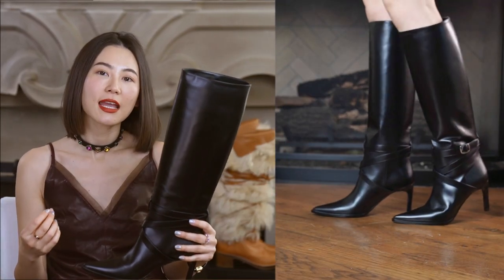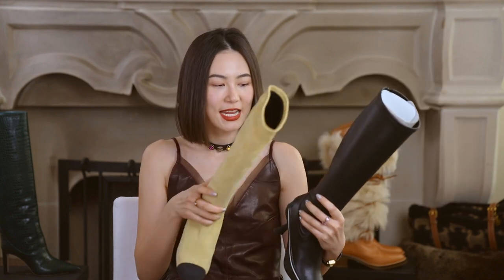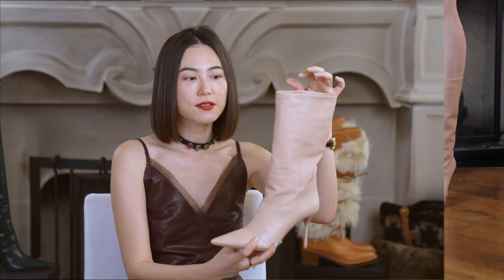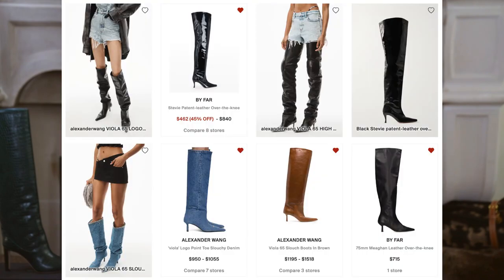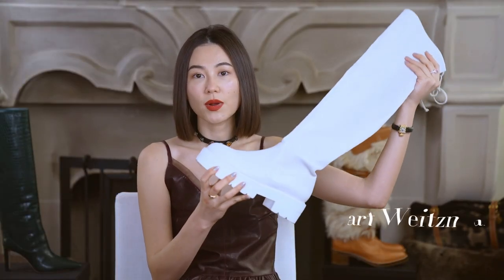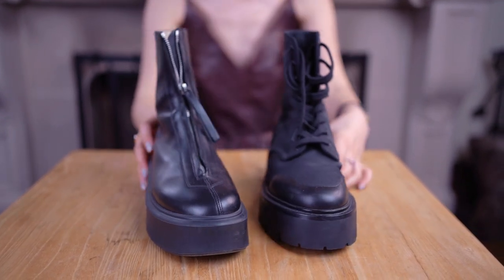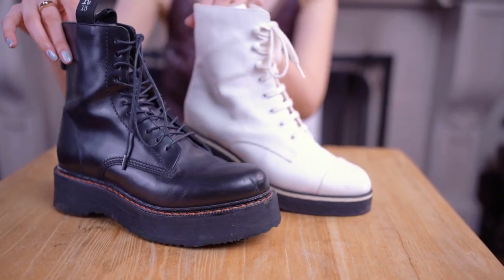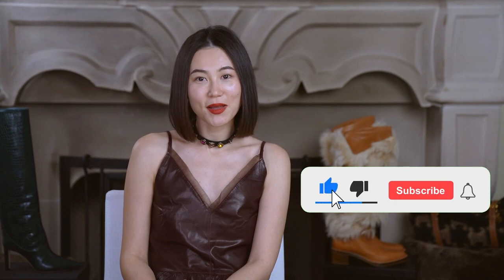THE BEST BOOTS FOR FALL AND WINTER! *My Honest Review*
Hi loves! I post almost every week, so don’t miss out!

Because the cold weather is here, it is important to find the perfect boot depending on the occasion and functionality! I will be giving you a run down of my boot collection and give you my honest review. I hope this helps you with your shopping decision- make sure to take a look at the time stamps to glance at what I will be going over!

► Details: (Chronological Order)

► Other SOCIALS :
ModeSens: jinglengstyle
中文频道：油管, B站, 小红书和微博: 不冷静的冷静

Video shooting by Ginny Liu

00:00 Intro
00:25 #1 Knee High Boots
2:39 #2 Riding Boots
3:51 #3 Slouchy Boots
6:04 #4 Chunky Boots
8:14 #5 Western Style boots
9:38 #6 Snow Boots
11:02 #7 Rain Boots